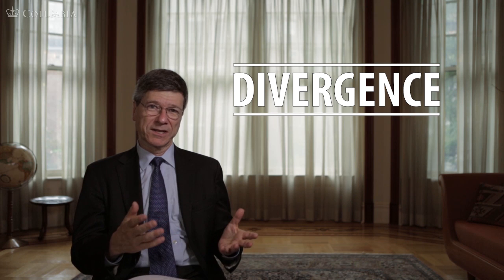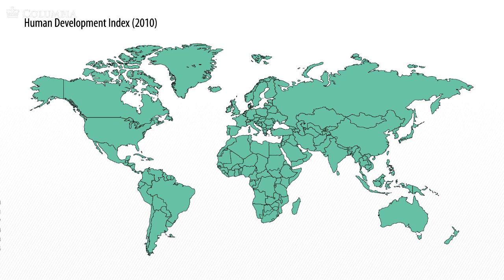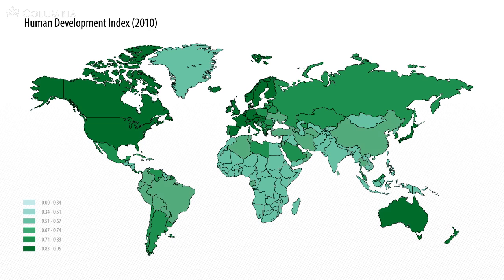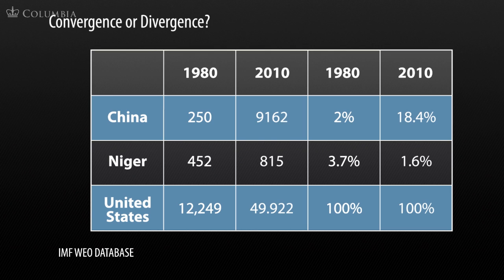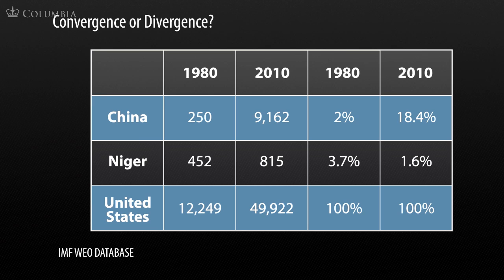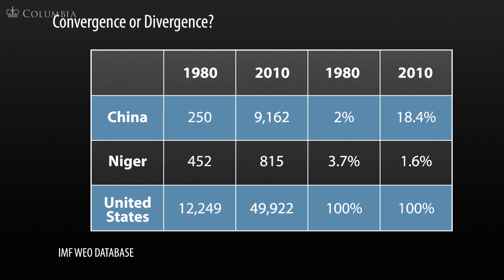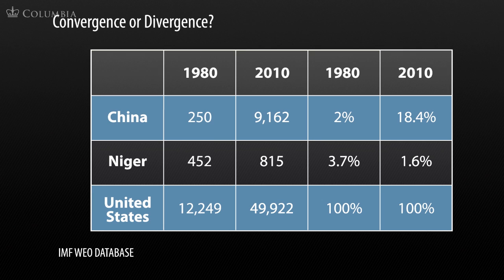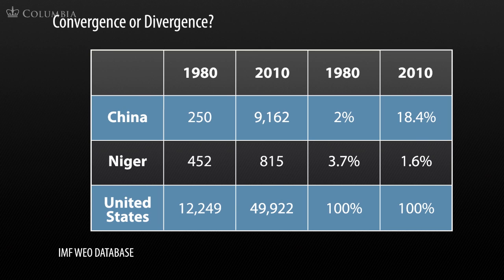MOOC | Jeffrey Sachs - The Age of Sustainable Development | Lecture 2, Chapter 5